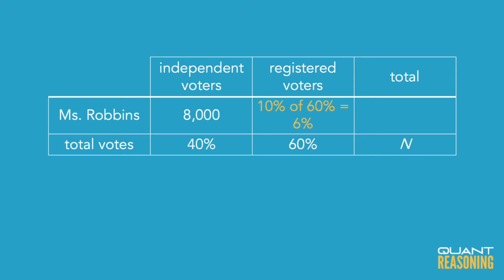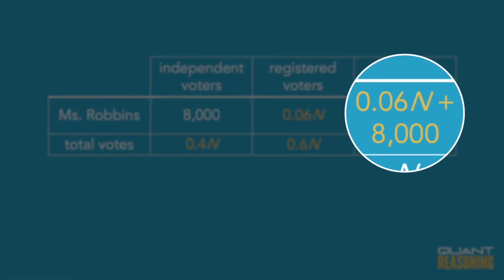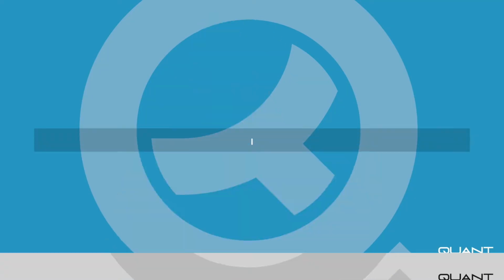In a recent election, Ms. Robbins received 8,000 votes PS05560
GMAT PS05560

In a recent election, Ms. Robbins received 8,000 votes cast by independent voters, that is, voters not registered with a specific political party. She also received 10 percent of the votes cast by those voters registered with a political party. If N is the total number of votes cast in the election and 40 percent of the votes cast were cast by independent voters, which of the following represents the number of votes that Ms. Robbins received?
A. 0.06N + 3,200
B. 0.1N + 7,200
C. 0.4N + 7,200
D. 0.1N + 8,000
E. 0.06N + 8,000

Concept: percents and algebraic expressions. Still tested on the GMAT Focus Edition.